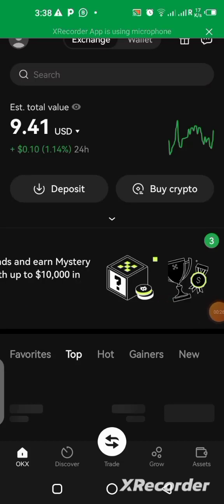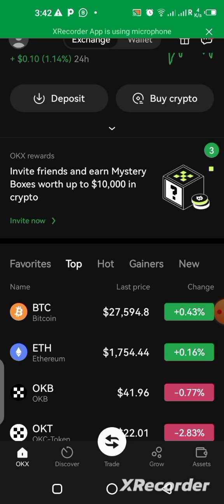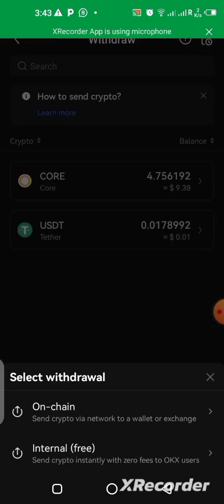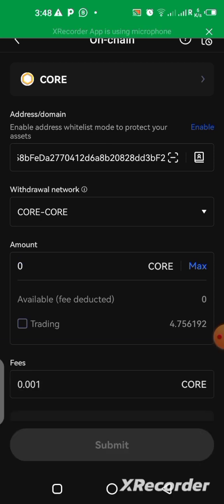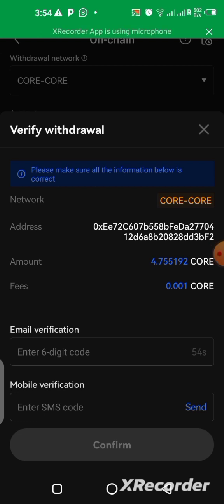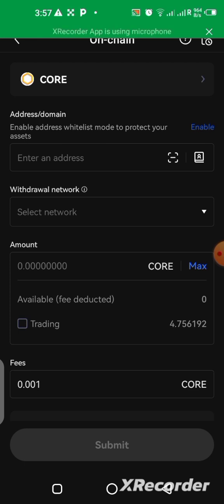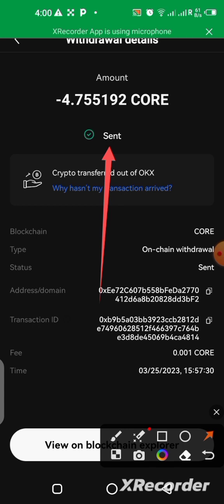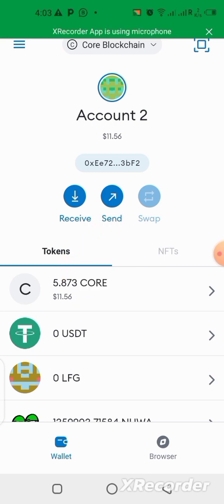How to withdraw Satoshi CORE from OKX to Meta mask wallet | OKX withdrawal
In this video i will show you how to withdraw your crypto currency from OKX into your external wallet( metamask wallet)

JOIN OUR:
CORE Community on WhatsApp(open group):